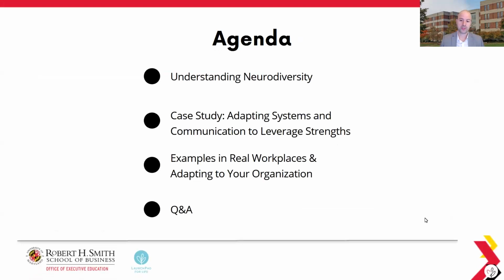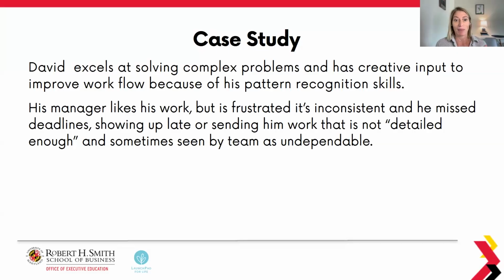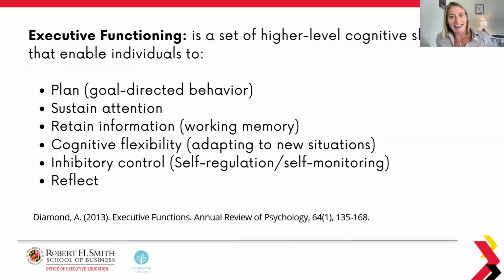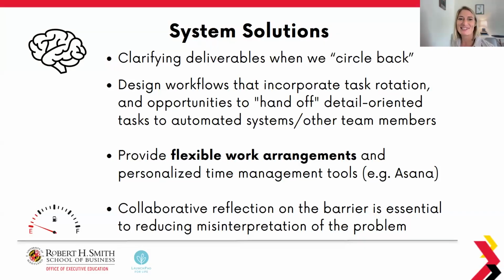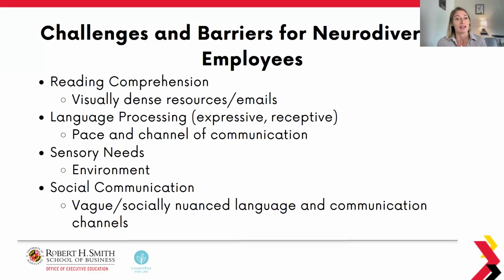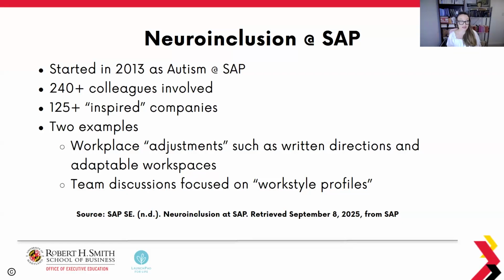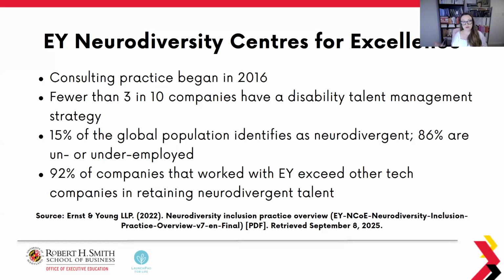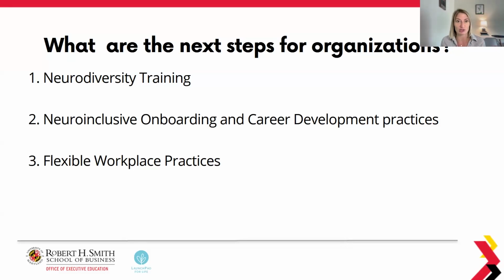What Every Manager Needs To Know About Neurodiversity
This session is designed to help leaders better understand and support team members with diverse cognitive profiles in the workplace. Dr. Nicole M. Coomber and executive coach Jane Singleton discuss neurological variation, adaptive communication strategies, and inclusive systems design that foster engagement, productivity, and belonging. Through real-world examples and systems thinking frameworks, this session will equip managers with tools to cultivate environments where cognitively diverse individuals and teams can thrive. Ideal for current and aspiring leaders across industries will benefit.